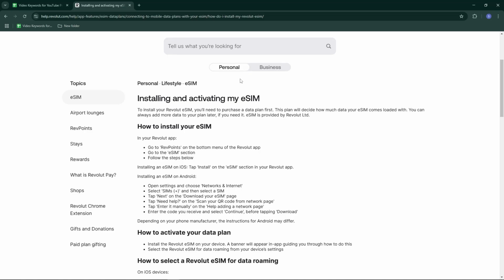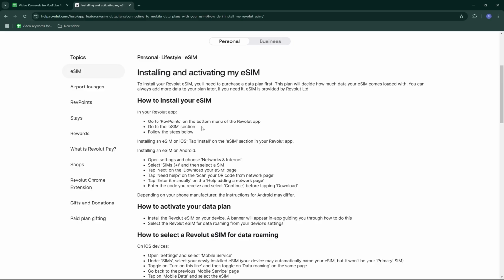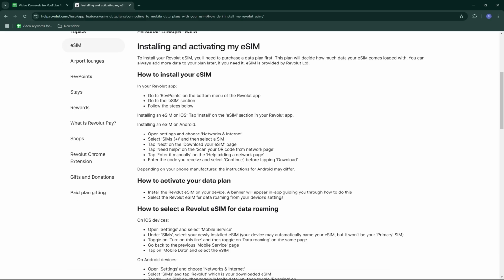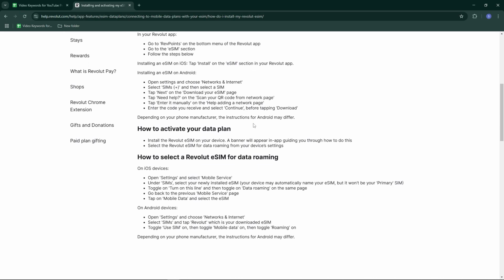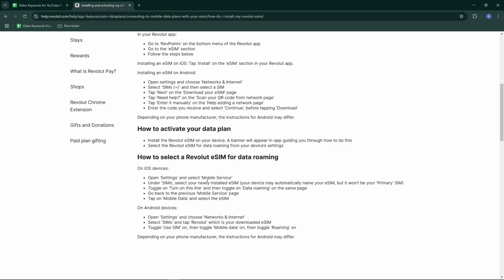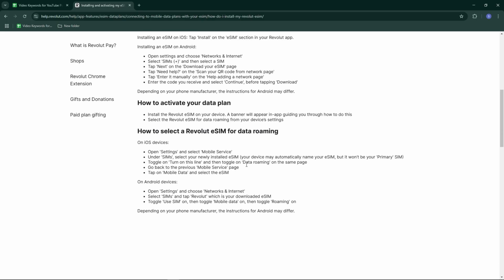How To Activate Revolut ESIM | Easy and Quick Guide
In this video, we’ll guide you through the step-by-step process of activating your Revolut eSIM. Learn how to set up your eSIM quickly and start using mobile data with ease.